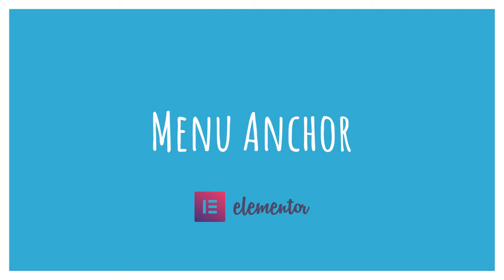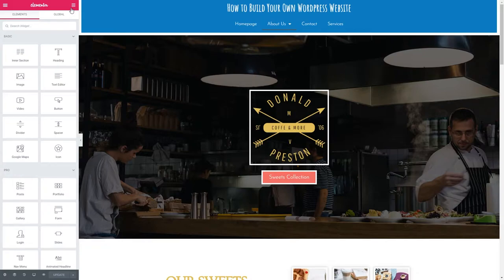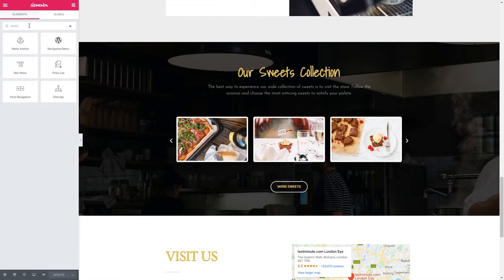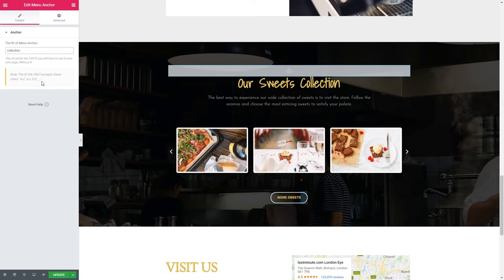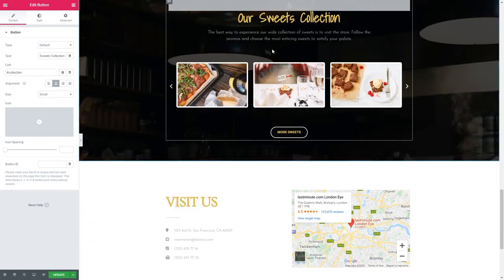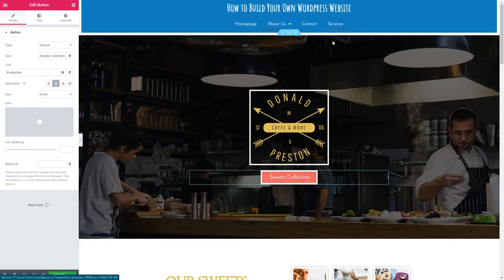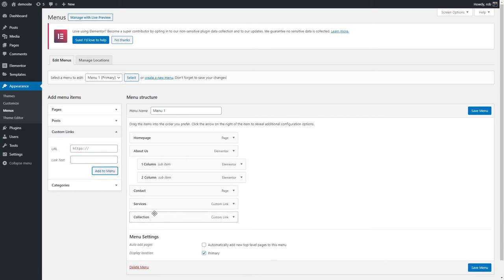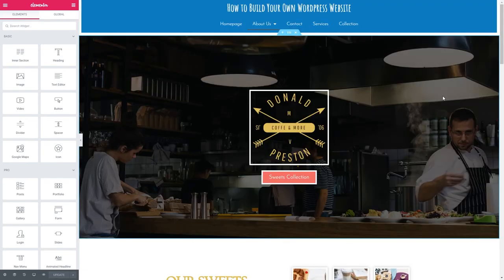How to use the Menu Anchor widget in Elementor 2020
Get your free resource in Hub Yuno by clicking this

In this video we take a look at the Menu Anchor widget found in the general elements of Elementor.

Check out our YouTube channel because we’ve got a range of courses that walk you through building your own website.

Timestamp
0:00 FREE giveaway
1:04 Menu Anchor Widget